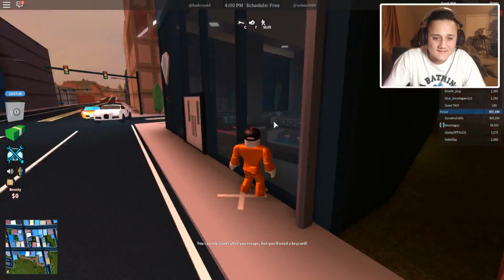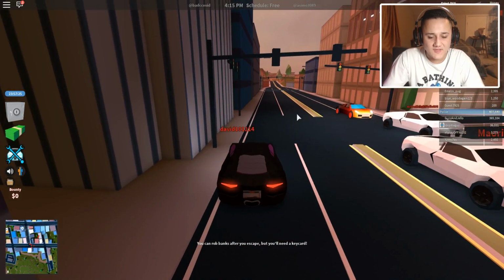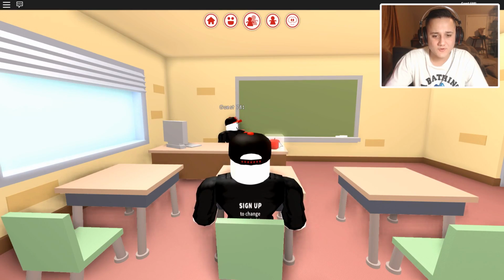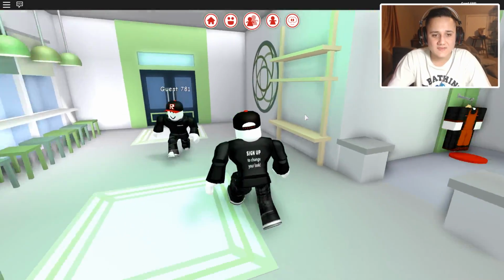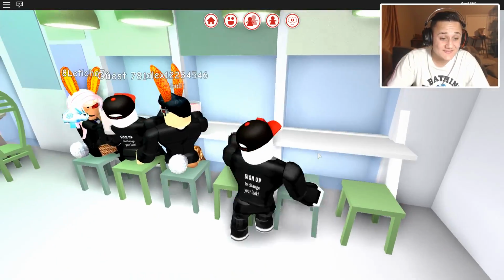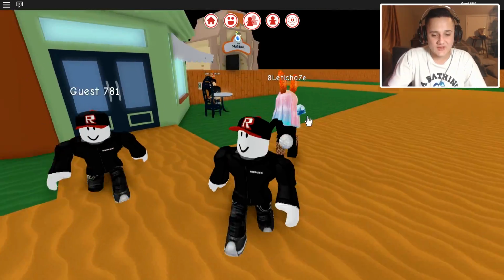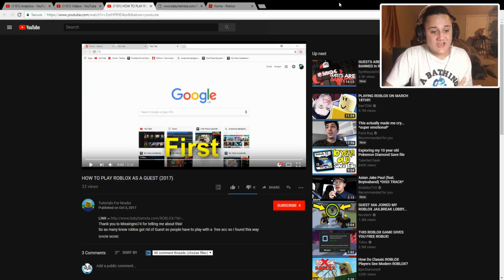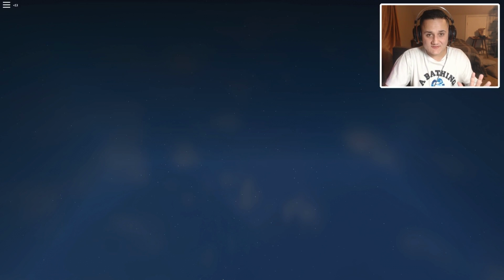I FOUND THE LAST GUEST IN ROBLOX...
I FOUND THE LAST GUEST IN ROBLOX... - Enjoy!